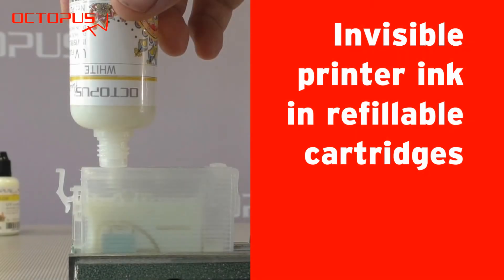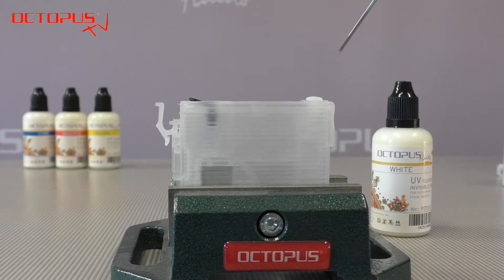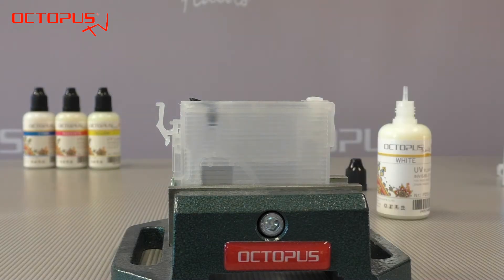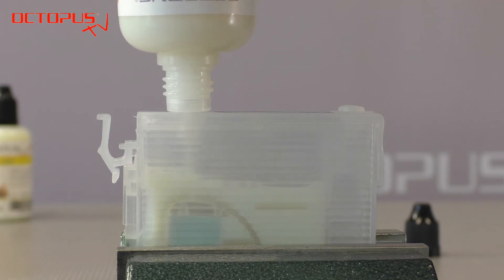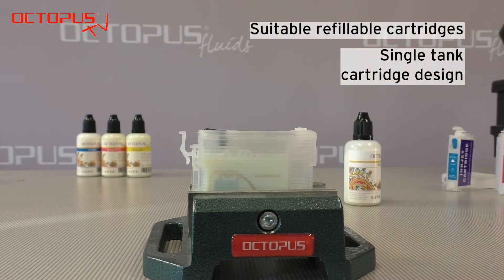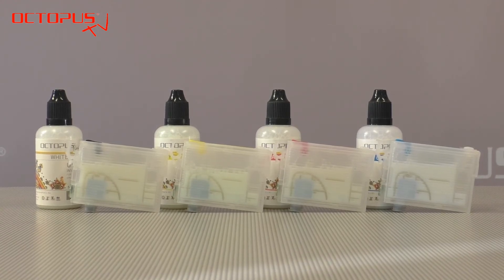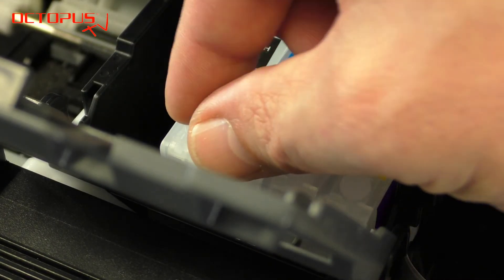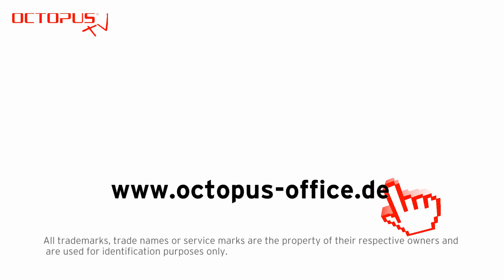Invisible printer ink in refillable inkjet cartridges (glows under UV lighting)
Invisible printer inks for desktop inkjet printer can be used easily in refillable cartridge if You consider few important points when selecting Your refillable cartridge model. The refillable cartridges should be one single ink tank cartridge for each color. Furthermore it is necessary that the refillable cartridge do not use a sponge inside for storing the printer ink. Sponges could hold back the particles in the invisible printer inks that are responsible for making the inks glowing under ultraviolet light.